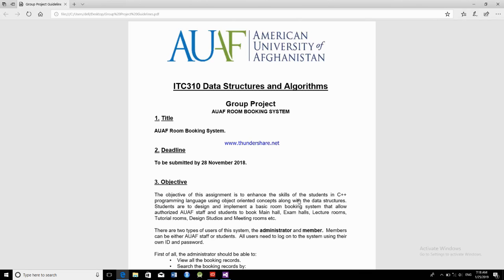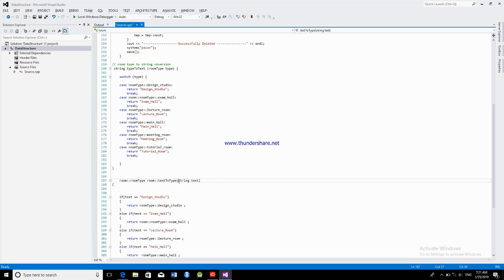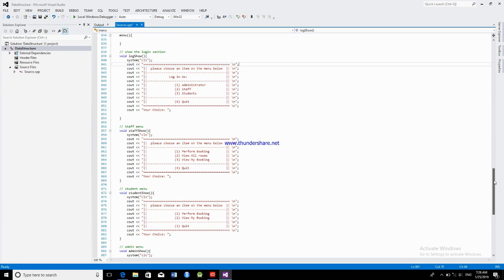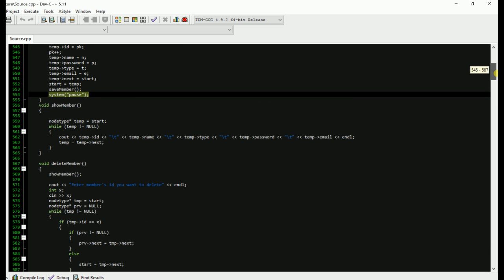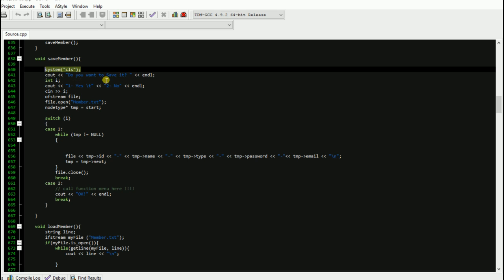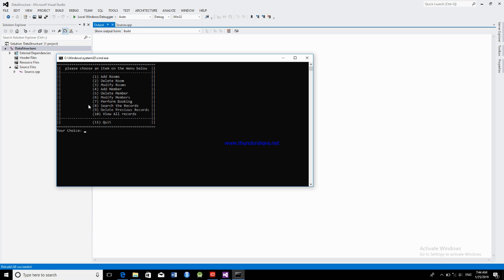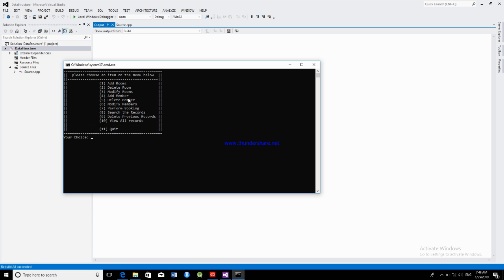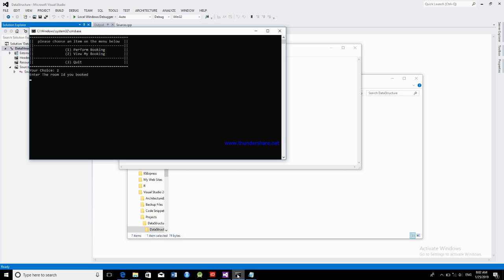AUAF Room Booking System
This application has been created using C++. We had used different Data structures algorithms including stack, queue, and linked list.
The app consist of three classes for rooms, members and menu.
This system is capable of doing the following functions:
1. Add members.
2. Delete members.
3. Update members.
4. Add rooms.
5. Delete rooms.
6. Update rooms.
7. Perform booking.
8. Search booking.
9. Delete booking.
10. View all records.